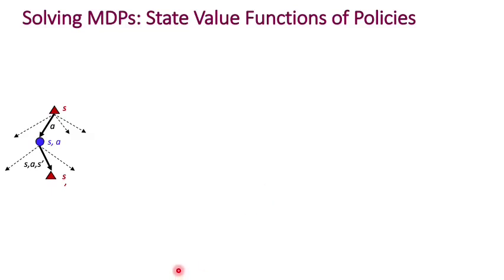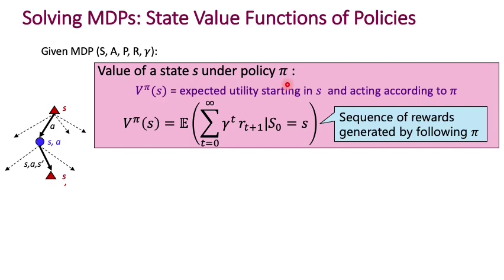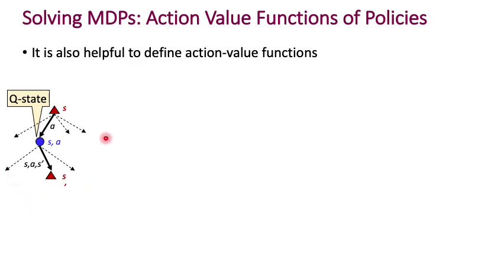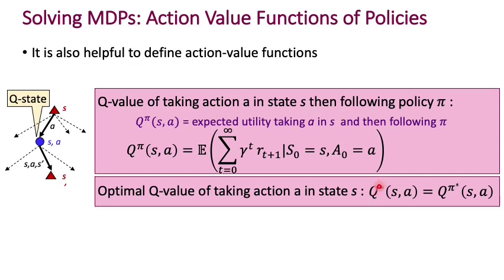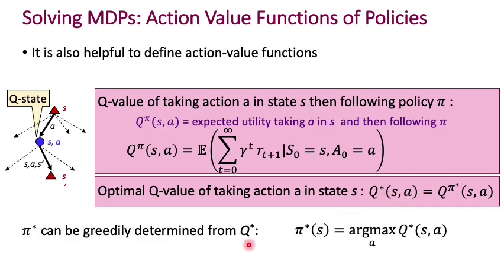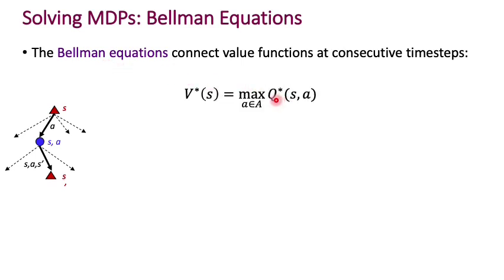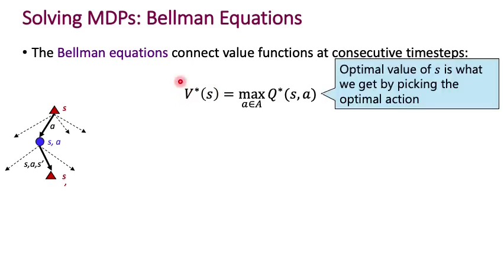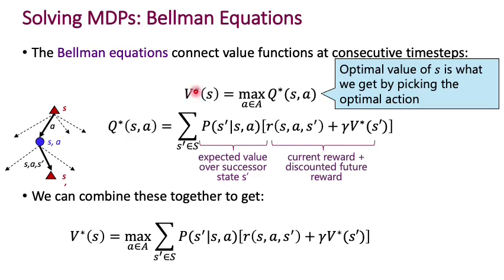The Bellman Equation